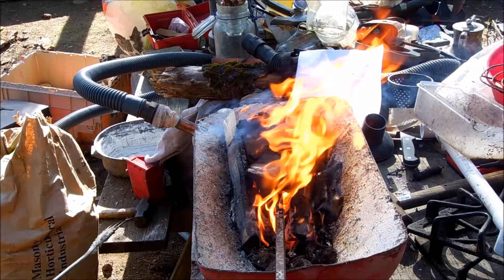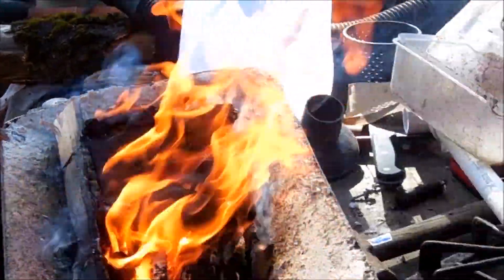DIY Forge Completed Part 2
We got our forge done and started a fire, once we got our wiring done right and the coals going it seemed to work great. This forge works so well for off-grid use it really does not take much to run it. You could use your car battery or an RV battery. The boat air blower can be bought at Walmart in the RV or Boat area or you can go to my online store and get one.